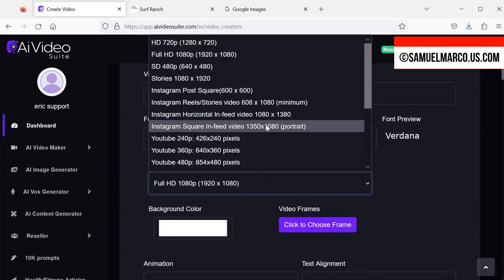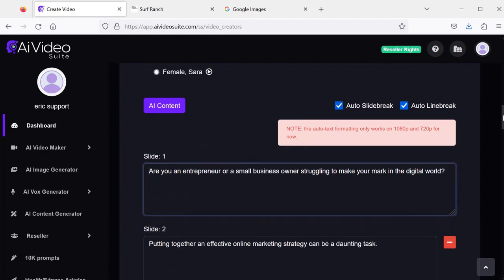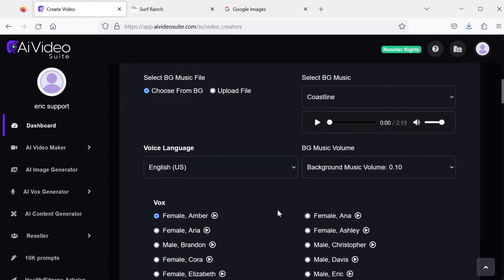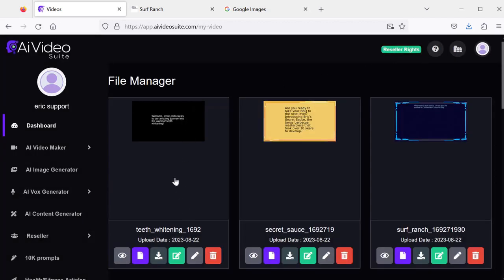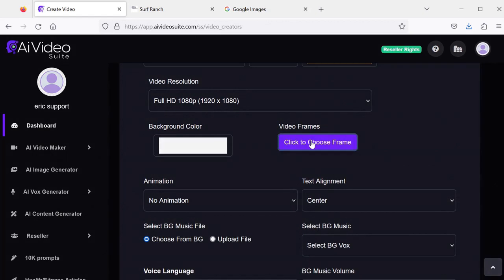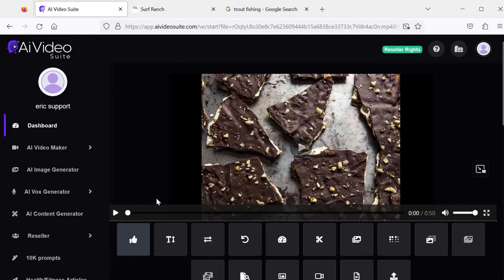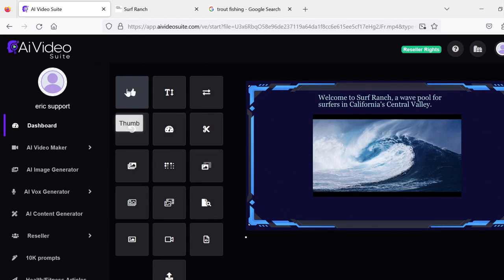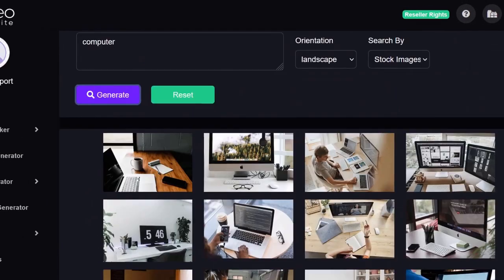AI Video Suite Review | AI Video Suite Demo | AI Video Suite Video Creation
Let's talk about AI Video Suite review and demo! In this video, we dive deep into the world of AI-powered video creation with AI Video Suite. If you're looking for an in-depth AI Video Suite review and a hands-on demo, you're in the right place. AI Video Suite is revolutionizing the way we create videos, offering cutting-edge technology and innovative features.
🔥 AI Video Suite Review: Unlocking Creative Possibilities
Are you ready to explore the power of AI for video creation? Our AI Video Suite review covers everything you need to know about this game-changing platform. From script generation powered by ChatGPT 4 to stunning vertical video templates for social media, AI Video Suite has it all.
🎬 AI Video Suite Demo: Watch it in Action!
Witness AI Video Suite in action with our hands-on demo. We'll show you how to effortlessly create videos in three different ways using AI Video Suite. Plus, you'll see how easy it is to incorporate voiceovers, edit videos, and optimize your content for various platforms.
If you're searching for an AI Video Suite review that dives deep and a comprehensive demo that showcases its capabilities, this video is a must-watch.